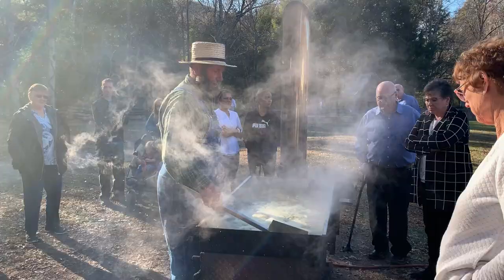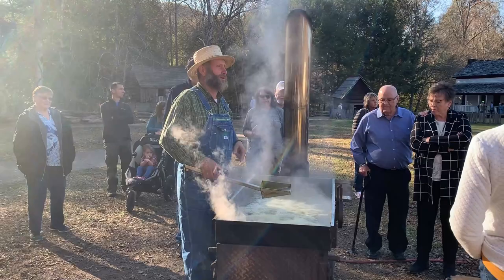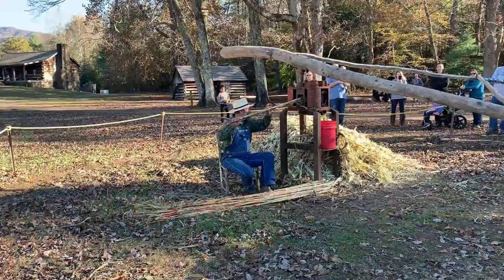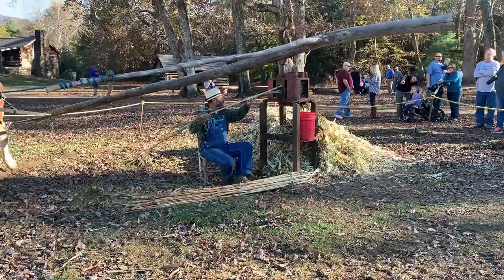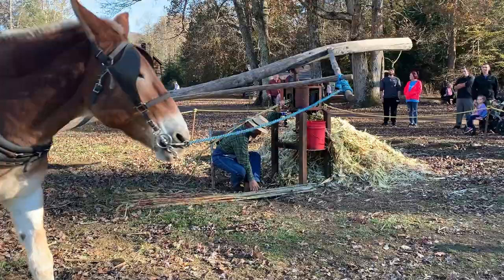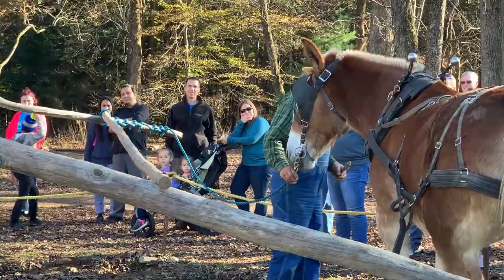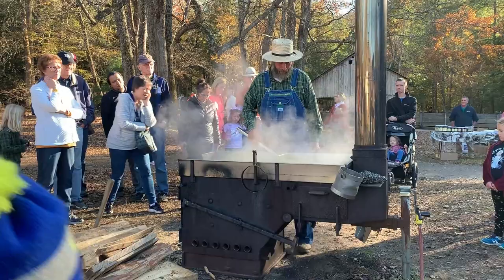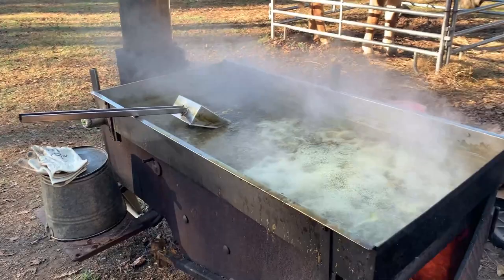Muddy Pond Sorghum Mill at Cades Cove | Great Smoky Mountains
Muddy Pond Sorghum Mill has been making sweet sorghum for many decades.
Deep in the hills of Tennessee, midway between Nashville and Knoxville lies a little community called Muddy Pond. During September and October, you can smell the aroma of freshly made sorghum syrup being made by the Guenther family.

They have been making sorghum syrup since the mid-1960s with others in the community, John and Emma Guenther started the family operation in the early 1980s. Three of their sons; Mark and wife Sherry, Pete and wife Doreen, and Eddie and wife Ruth run the mill now.

John Guenther passed away December 22, 2018.  Several of the grandchildren help at the mill, firing the boiler, bringing wood down from the pile, filling containers and labeling jars.

As the years have passed and the demand for sorghum has increased, they have gone from cutting the cane by hand, with a machete, to harvesting with a machine that is pulled behind the tractor. The machine cuts the cane and a press squeezes the juice out and pumps it into a tank that is pulled behind the machine.

The tank of juice is taken to the sorghum mill and pumped into a holding tank. It is preheated overnight, and early the next morning they start boiling it. The juice is cooked in a 22 x 8-foot evaporator pan. It is heated by steam produced by a wood-fired, steam locomotive boiler. The finished product is then cooled and bottled, ready to pour on some hot biscuits.

I want to thank everyone who has supported this channel.  I'm
time. I hope that I'm giving my audience exactly what they want to see.
with a promise of no clickbait or misleading thumbnails.
I am open to suggestions for content so drop me a comment and let me know what you are interested in seeing.  I will be traveling more this year so
expect to see some new hiking/backpacking locations other than the Smokies.

Camera: GoPro Hero and iCamera X
Gimble: DJI Osmo II
Video editing: Filmora